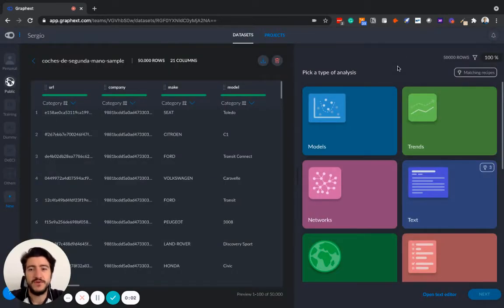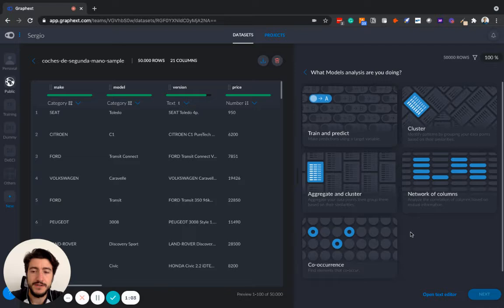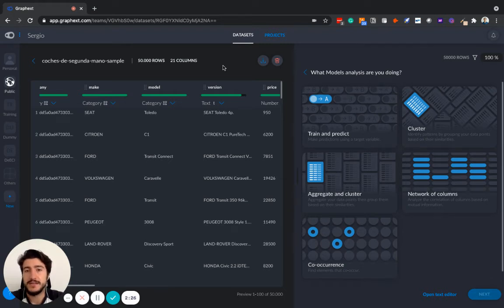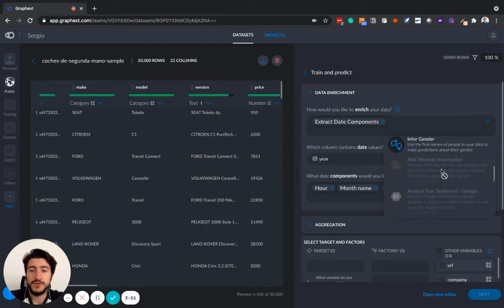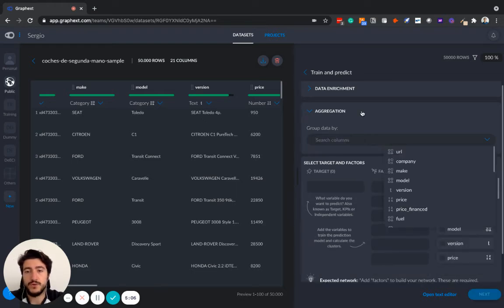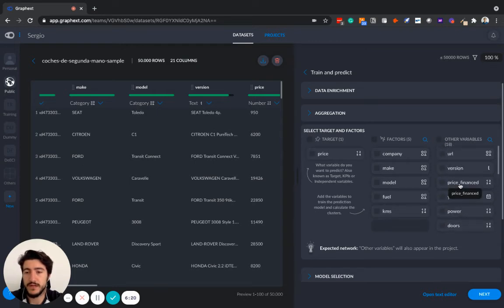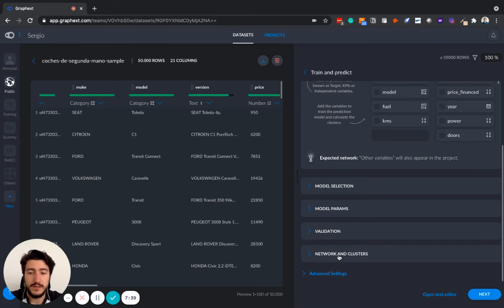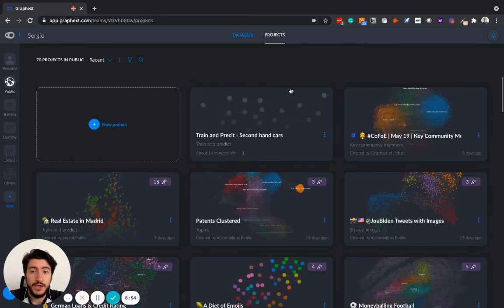Models | Train & Predict Getting Started with Graphext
Here, we give some context about prediction models in Graphext. We explain how to create projects to predict values belonging to numerical variables (regression models) and categorical variables (classification models).